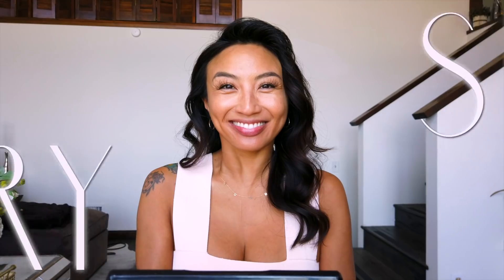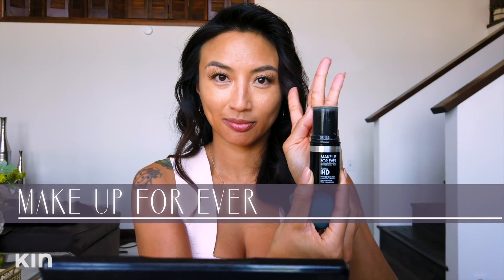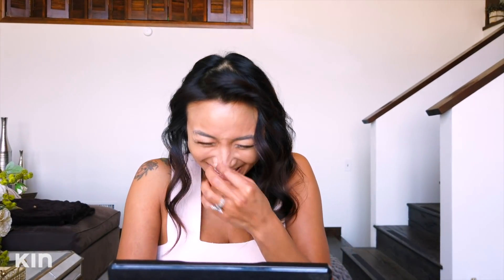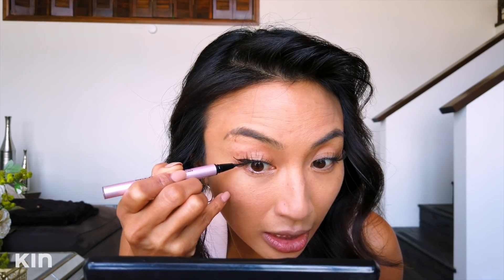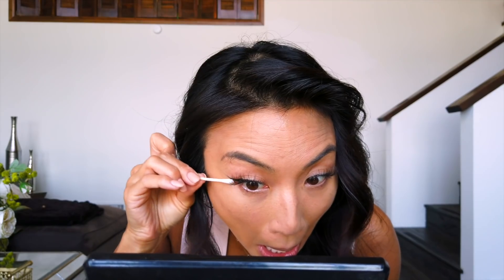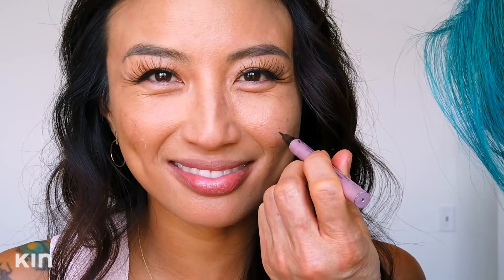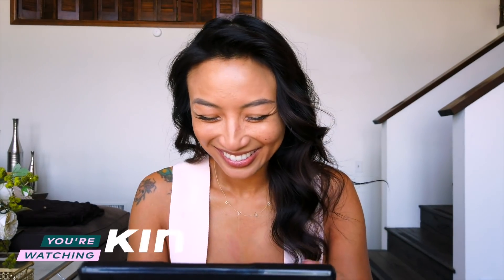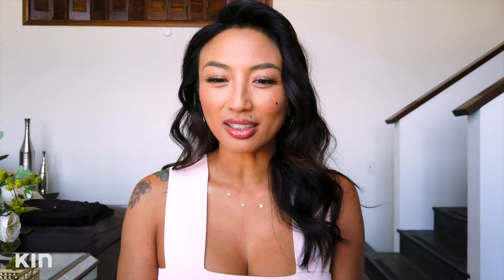My Mom "Narrates" My Makeup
Get ready for fake moles.

PRODUCTS:
Beauty Blender
Cotton Swabs
Lip Liner

🎬 Become a VIPeepo member for exclusive DELETED SCENES, BONUS CLIPS, EMOJIS, BADGES and MORE!

FYI: This is an optional perk for those peepo who want to take our relationship to the next level. For all of mai loyal fam subscribers, normal video content will still be free!

Take a deeeeep breath, inhale summa YOU. I'm Jeannie Mai, and, baby, it's time to OWN ur life! Together let's get 💯about fashion, fitness, finance & everything to crank up ur confidence. Thursdays, with me, 10am PST. Ya ready?